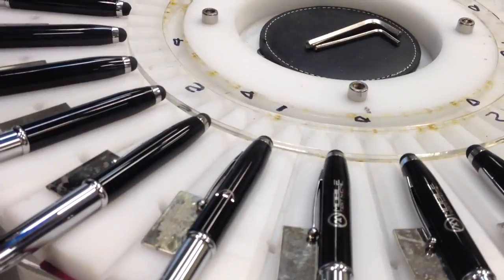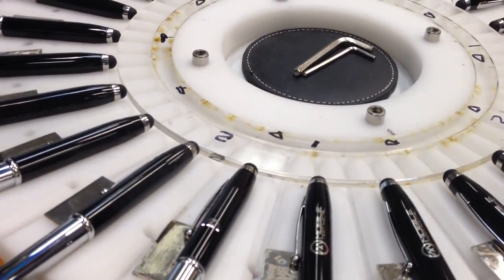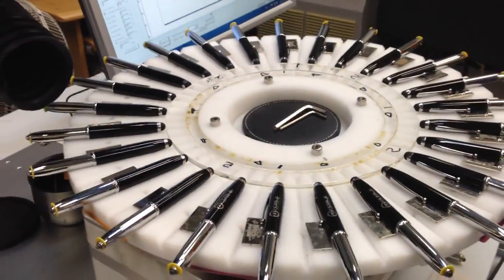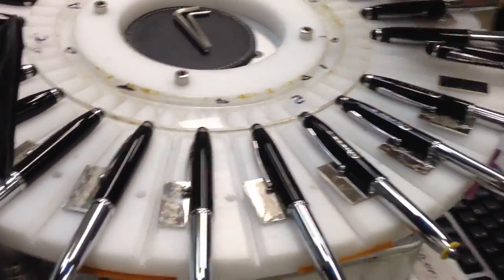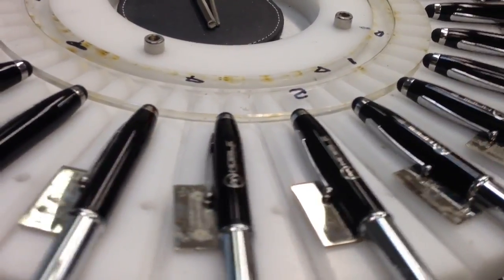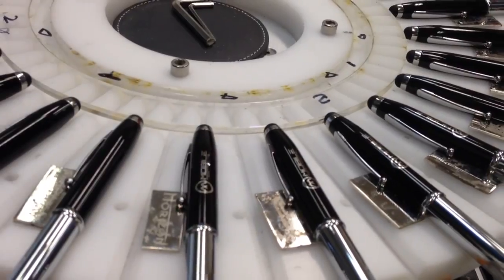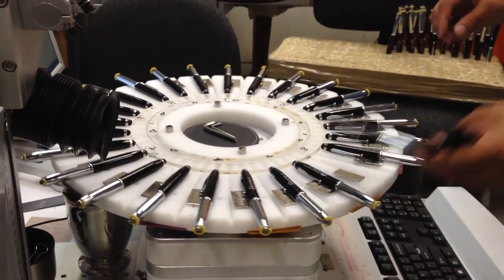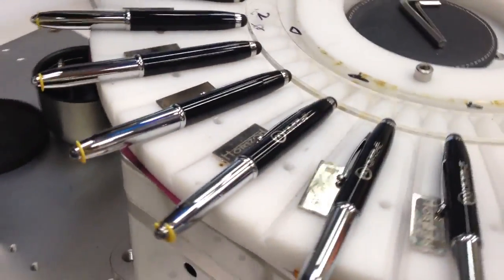Pen Laser Engraving